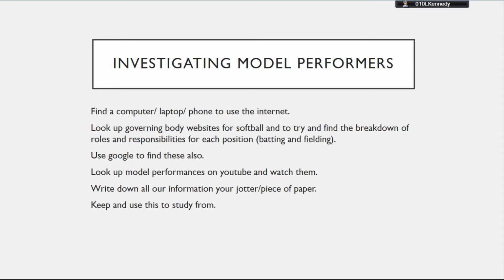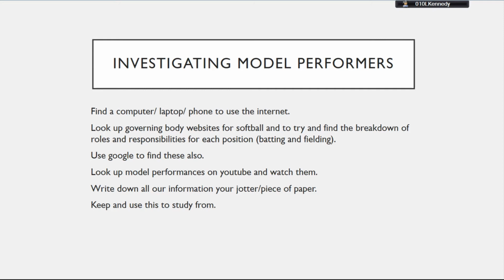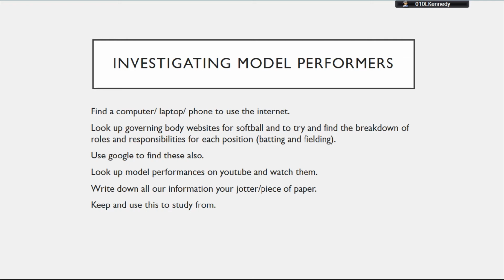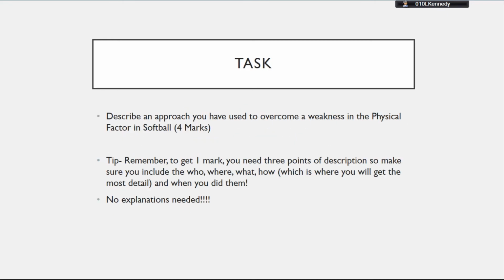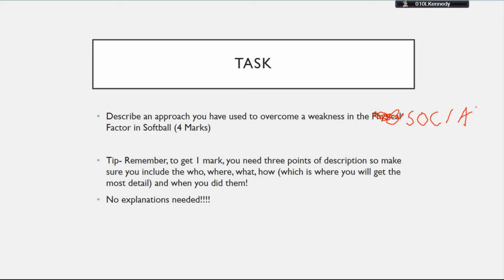Week 4 Lesson 3 describing and doing the approaches